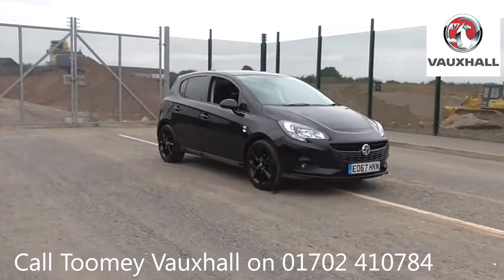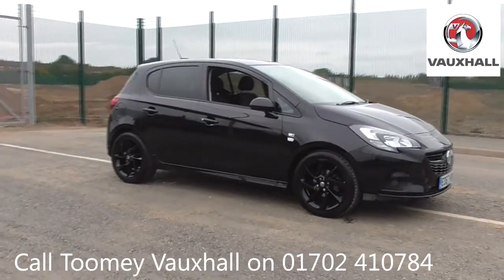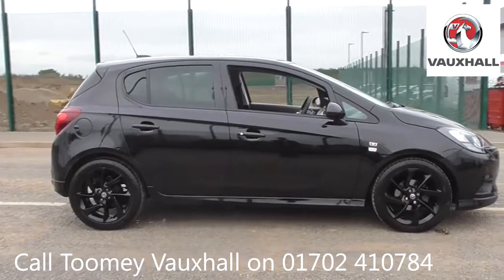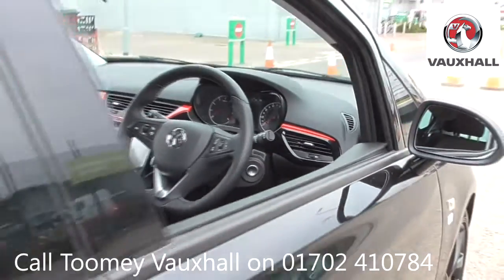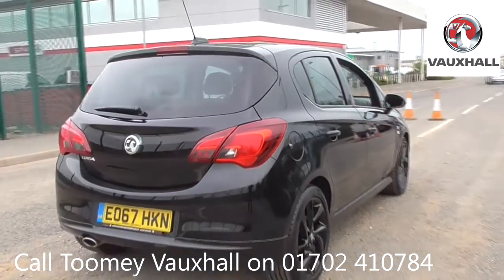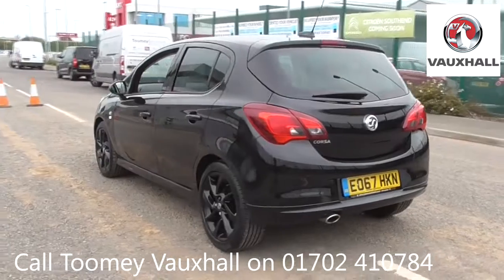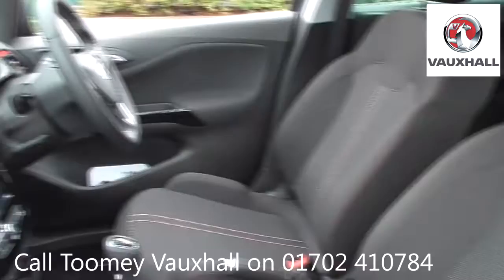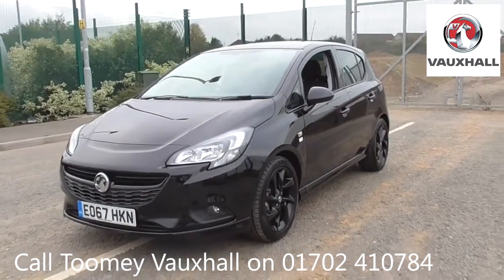EO67HKN VAUXHALL CORSA LIMITED EDITION ECOFLEX Used Vauxhall Corsa TOOMEY MOTOR GROUP